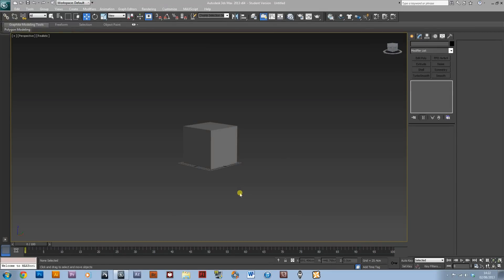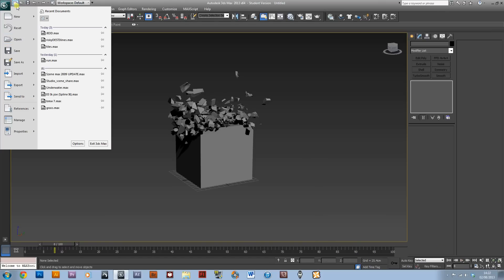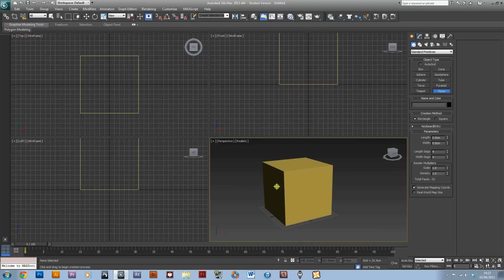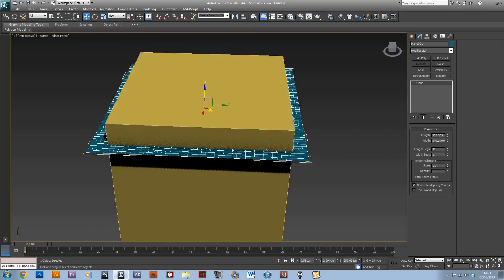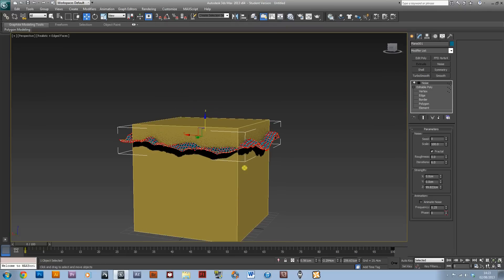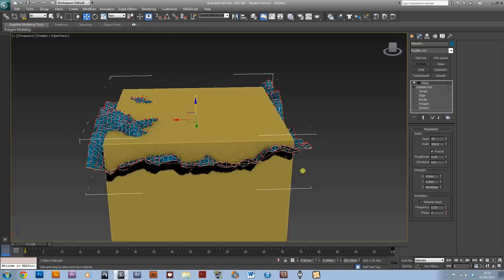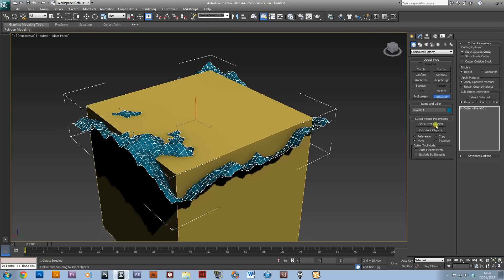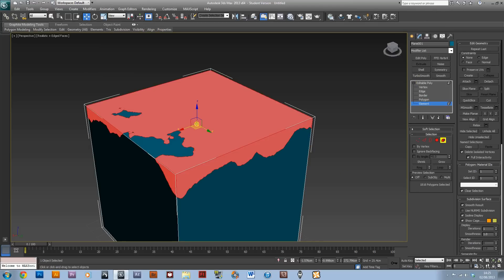TUTORIAL | Explosion in 3Ds Max | MassFX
This tutorial shows you how to create a fragment explosion in 3Ds Max with MassFX. This can also be used to create a crumbling effect. Enjoy.